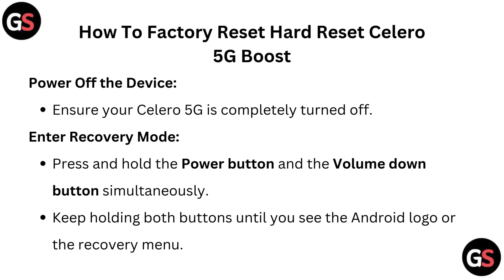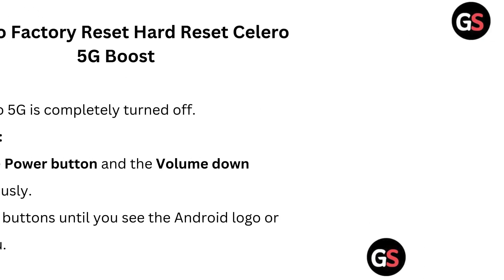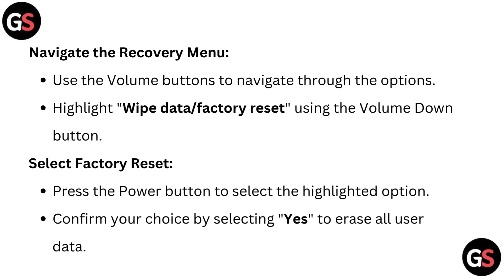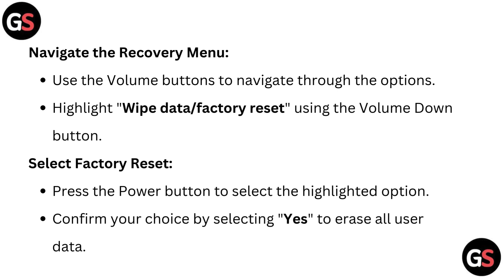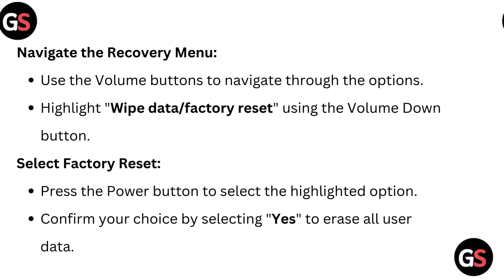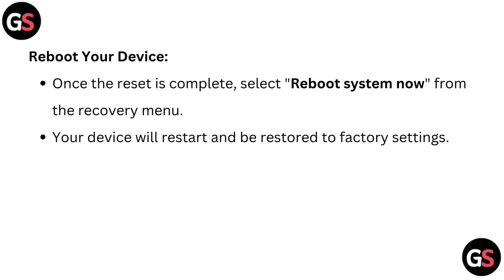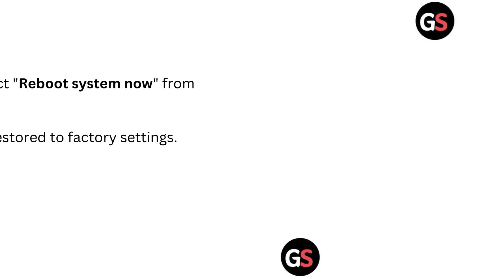How To Factory Reset Hard Reset Celero 5G Boost - Forgot PIN, Password, Pattern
In this informative video, we guide you through the process of performing a factory reset on the Celero 5G Boost device. If you have forgotten your PIN, password, or pattern, this step-by-step tutorial will help you regain access to your phone. We will cover all necessary precautions and provide clear instructions to ensure a smooth reset. Join us to learn how to restore your device to its original settings effectively.

00:00 Introduction
00:13 Steps  To Factory Reset Hard Reset Celero 5G Boost